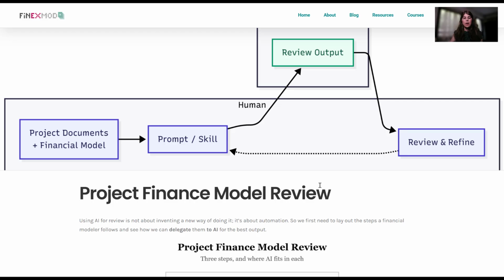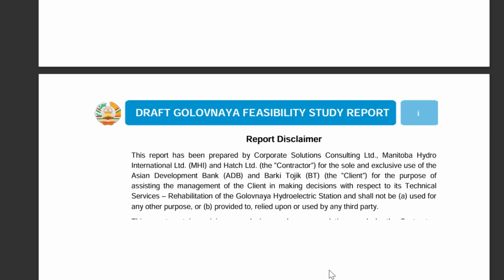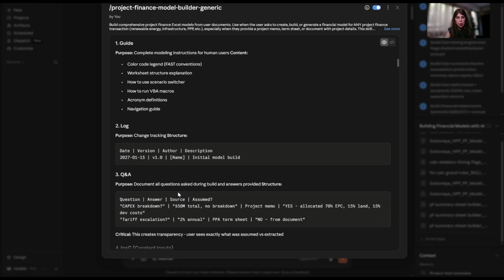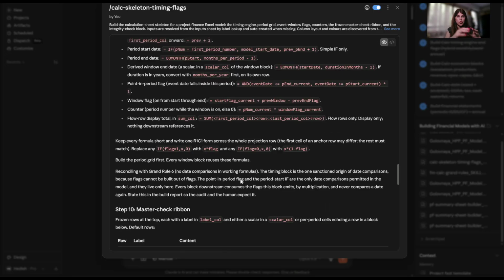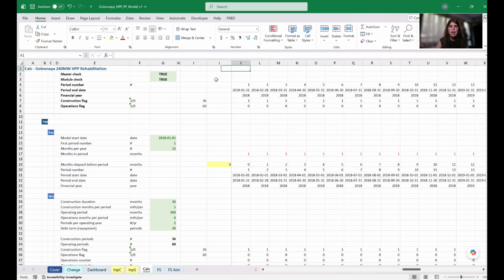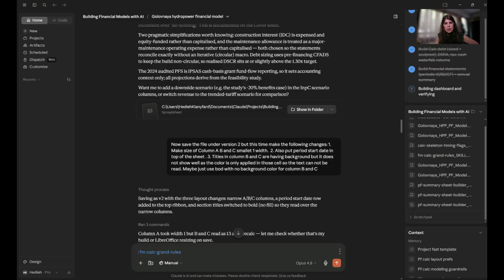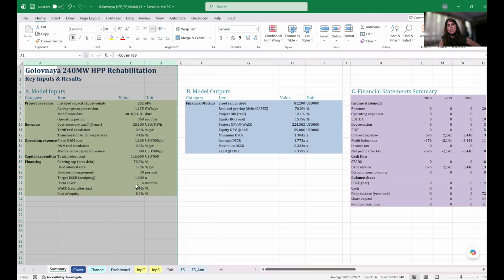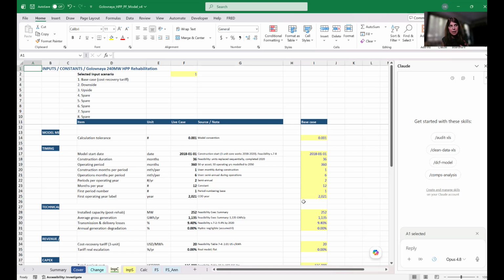Building a Project Finance Model with AI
In this video, I show you how I build a financial model using AI, using the Golovnaya hydropower rehabilitation project (Tajikistan, financed by the Asian Development Bank) as a case study.
You can download the feasibility study and financial analysis documents I fed into the AI for background and context from the ADB project
This is a simple case study, but it's a good starting point for building the basic blocks and skeleton of a project finance model with AI, and I walk through the set of Skills I used to do it.
You can also read my blog post on this topic